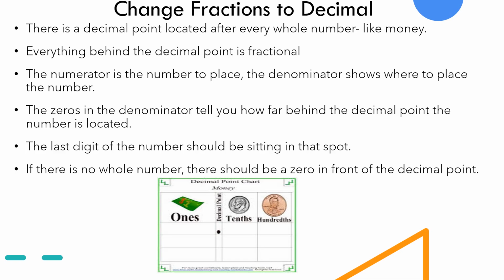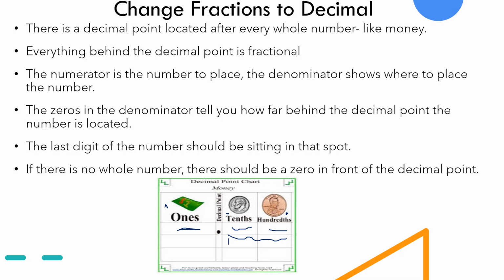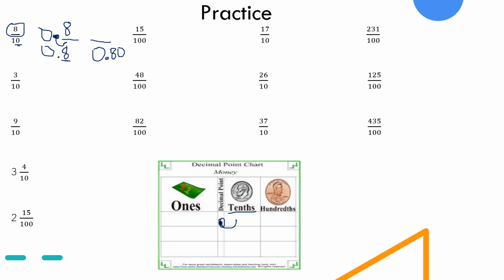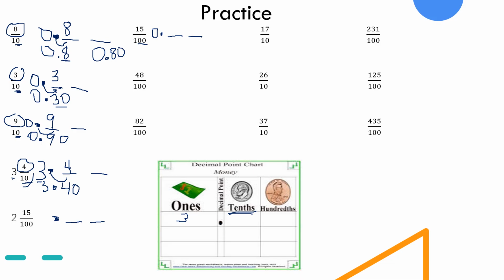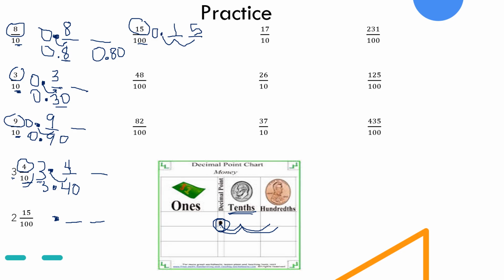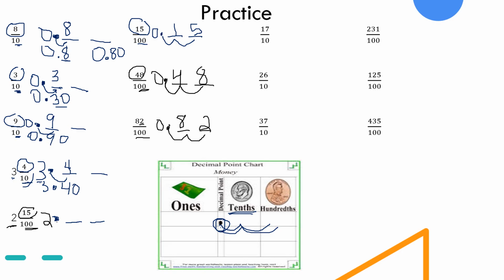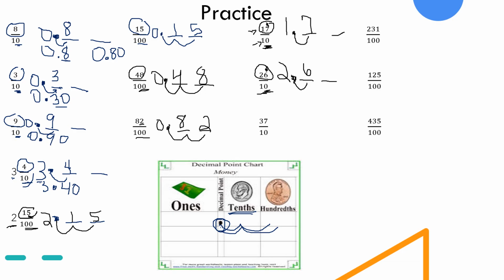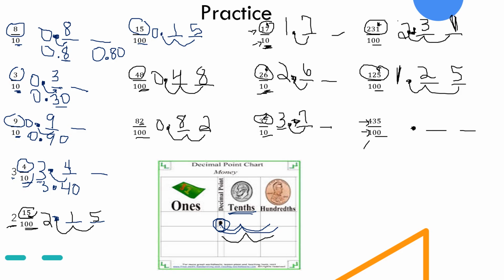Fractions 10 - 100 skills: As Decimals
This video teaches how to convert fractions (10ths and 100ths) into decimal numbers.